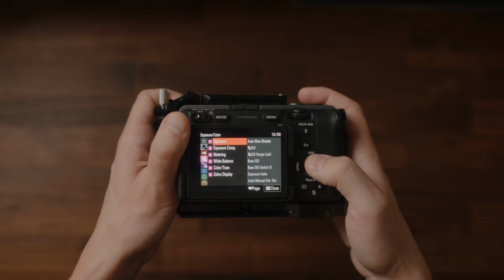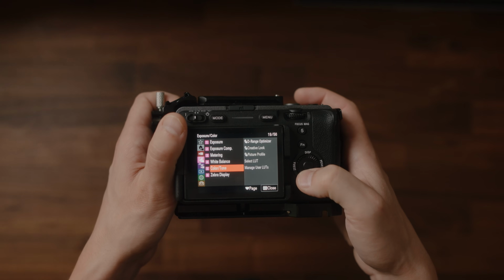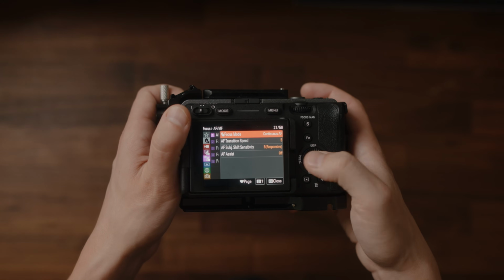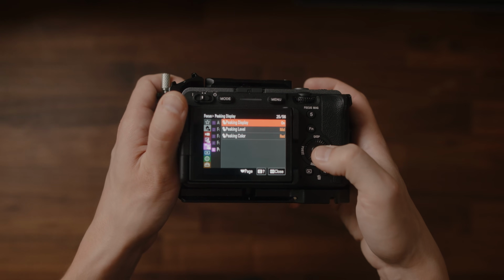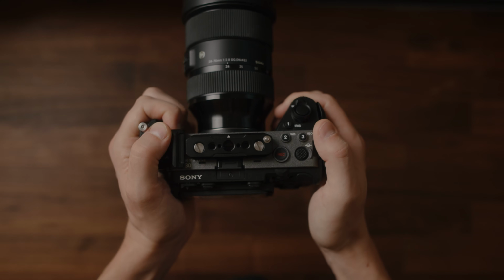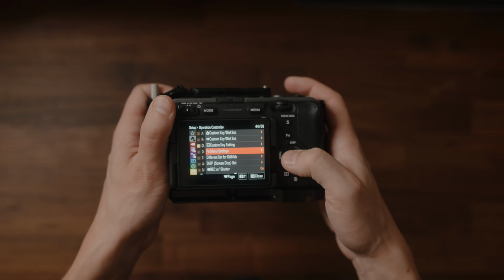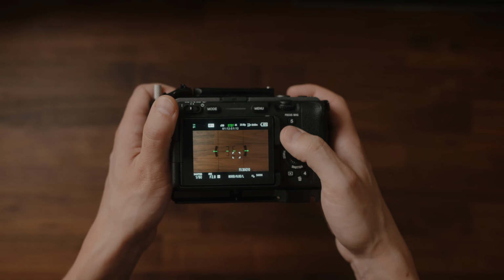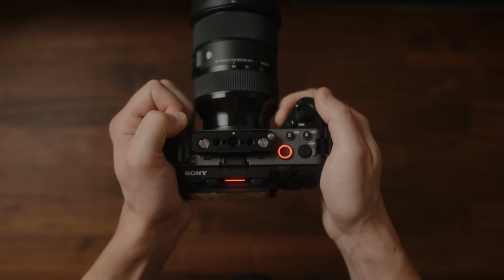Sony FX30 - My Cinematic Camera Settings For Beautiful Wedding Films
Today I am diving into my favorite camera settings for cinematic wedding films with the Sony FX30

🛠️ The Best Tools To Elevate Your Films

🎧 Sound Design Assets - Code WAYWARD15
👀 Wow Your Couples with this!

🛠️ My Wedding Videography Toolkit

* I am required to state that I am a part of Amazon's Affiliate Program, which means that if you purchase any of the products above using my links, It supports this channel by providing a small compensation. Thank you for your continued support of this channel

Music Sites I Recommend For Wedding Filmmakers

Sync ID: MB01GTPCL9PLBXJ

CHAPTERS